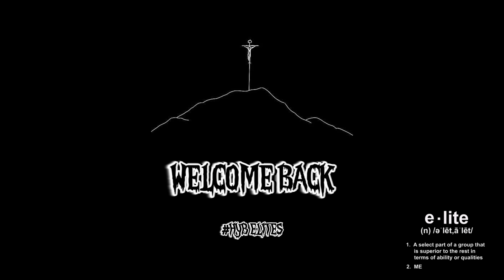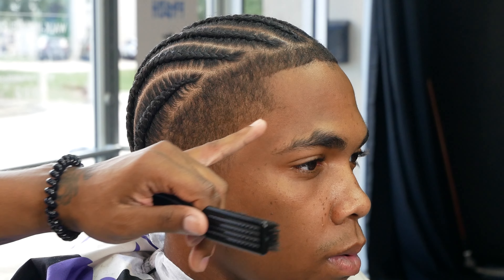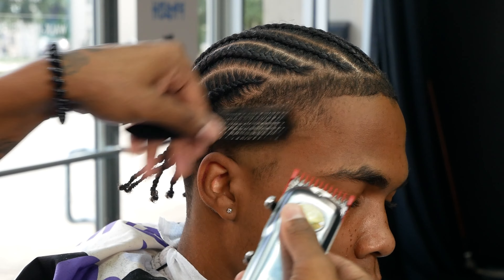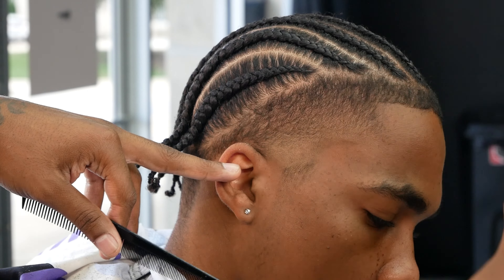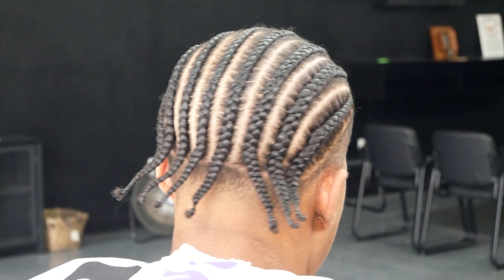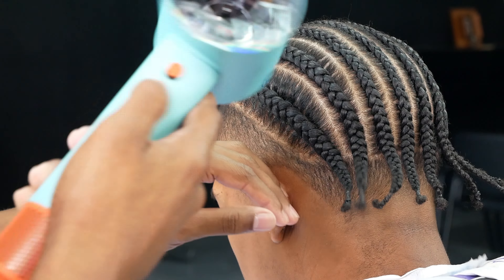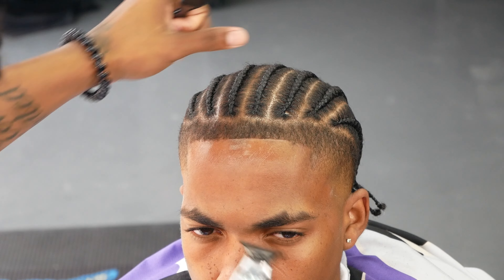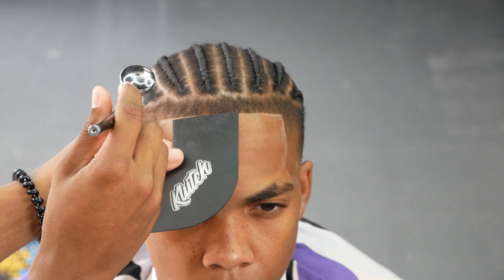High Taper | Explained In Real Time | The Only Barber Tutorial i Ever Needed ✅